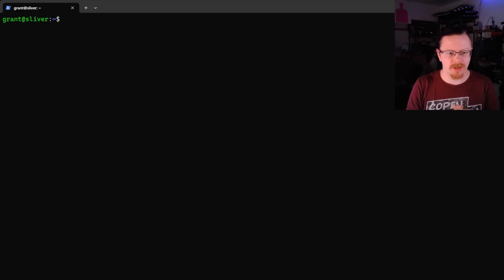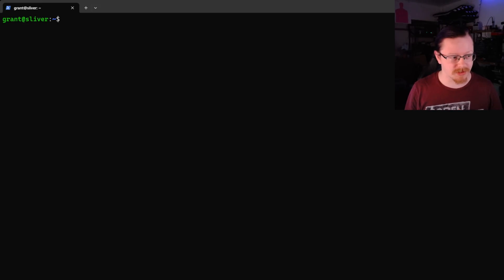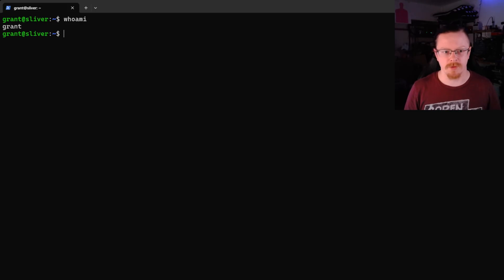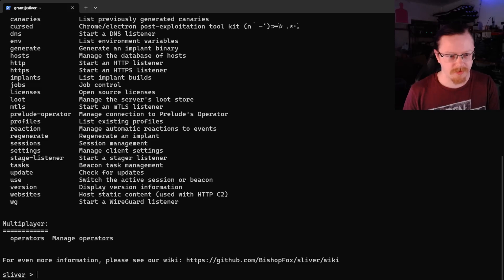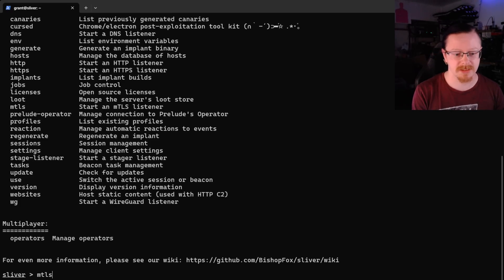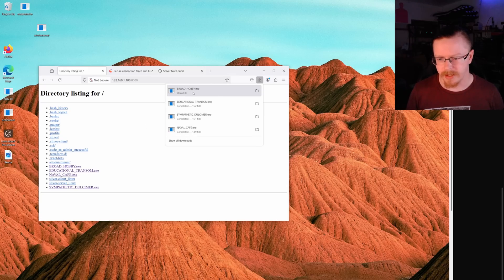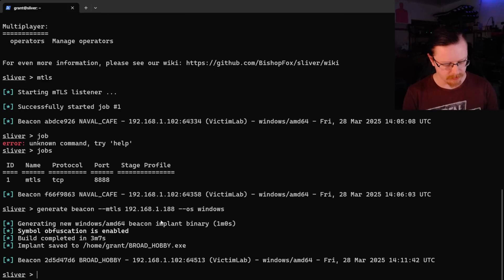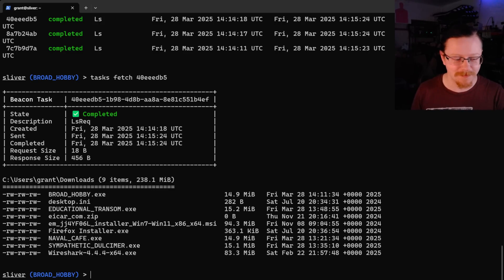Command & Control C2 overview with Sliver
Hey Everyone,

Join me as I talk about what a C2 is and lay out the plans for this seires of videos